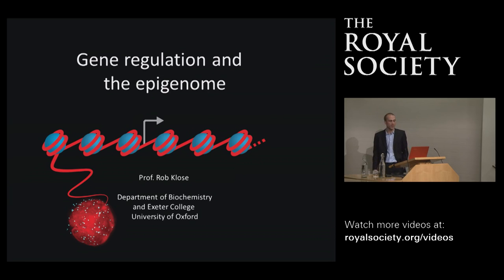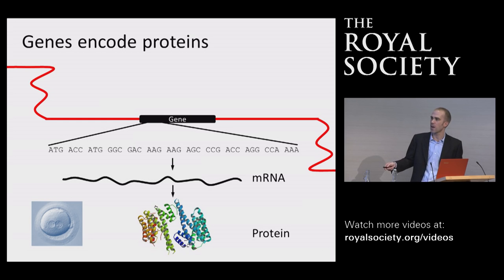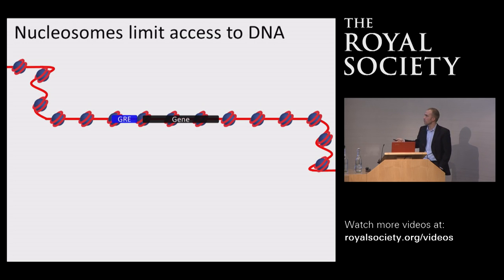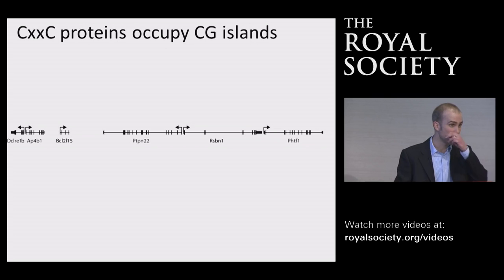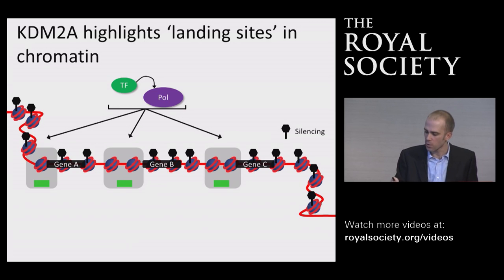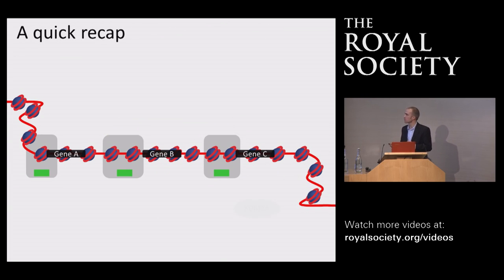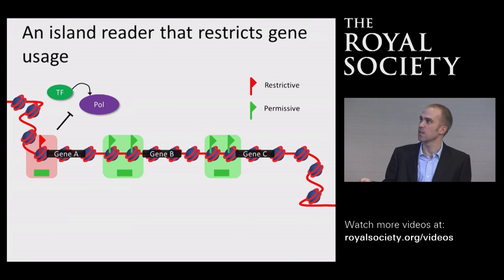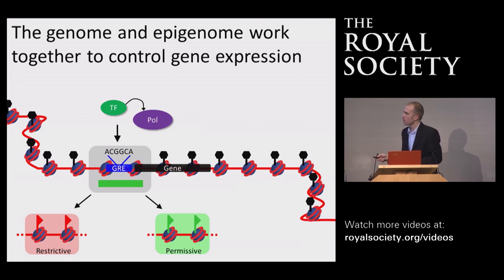Gene regulation and the epigenome. Rob Klose (2015)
With around 20-25,000 genes in the human genome, how do our body cells make sure genes work in the right place at the right time?

2015 Francis Crick prize lecture on 'Gene regulation and the epigenome' by Professor Rob Klose, at the Royal Society, London, on 2 December 2015.
Source: the Royal Society

Rob Klose is a Canadian who completed his PhD training at the University of Edinburgh in Scotland where he worked with Prof. Adrian Bird studying the DNA methylation system. He then moved to the University of North Carolina at Chapel Hill in the US where he worked with Prof. Yi Zhang identifying a novel family of histone lysine demethylase enzymes. In 2008 Rob moved to the Department of Biochemistry at the University of Oxford as a Wellcome Trust Research Fellow and Principal Investigator continuing his work aimed at understanding how chromatin based and epigenetic processes contribute to gene regulation. In 2010 Rob was selected as a member of the EMBO young investigator programme, in 2011 he was awarded the prestigious Lister Institute Research Prize, and in 2013 he became a Wellcome Trust Senior Research Fellow.